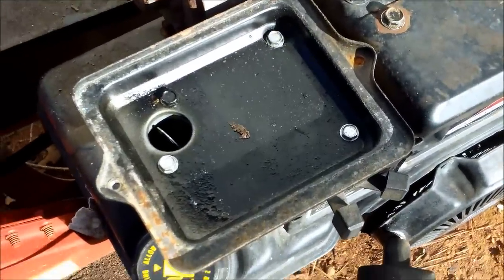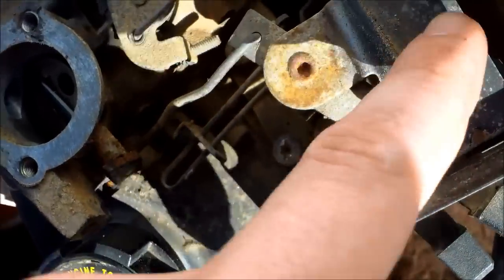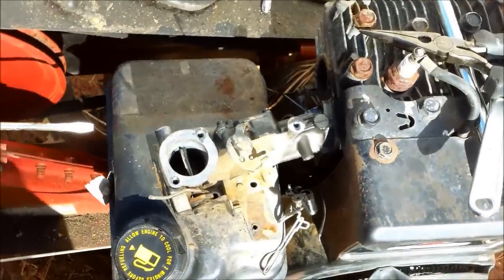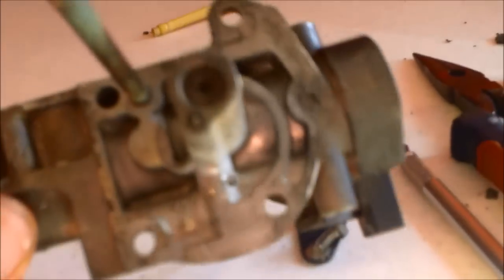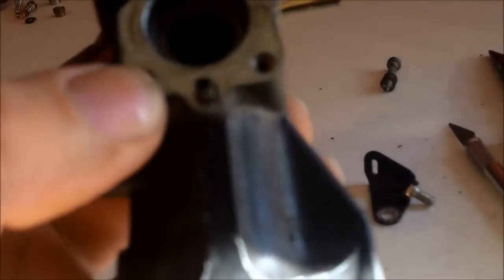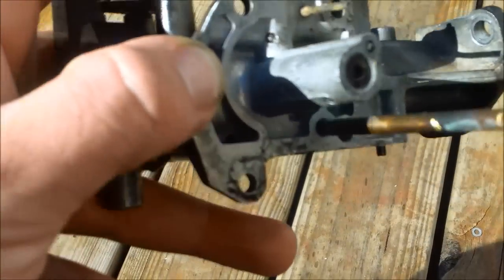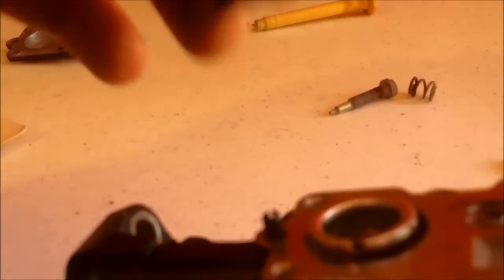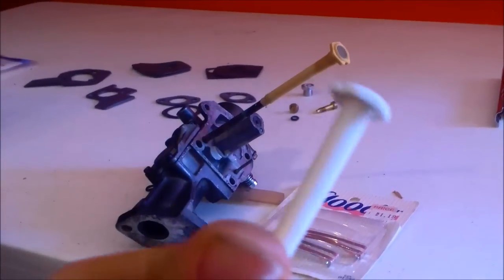how to rebuild a Carburetor Briggs & Stratton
wish the kit came with a spring... world this carb be considered bowless?